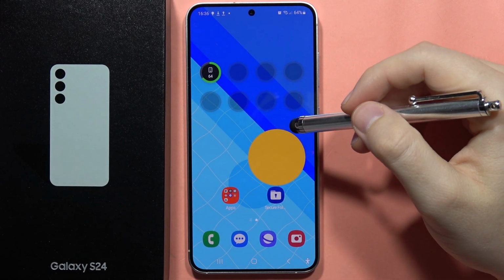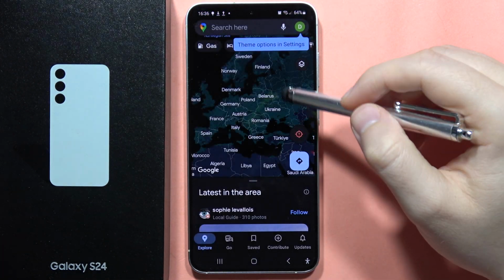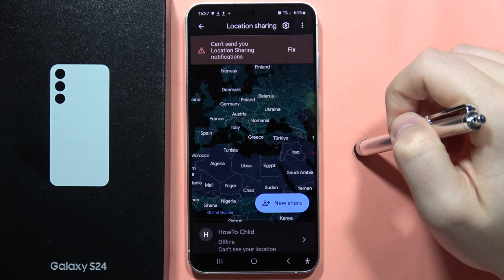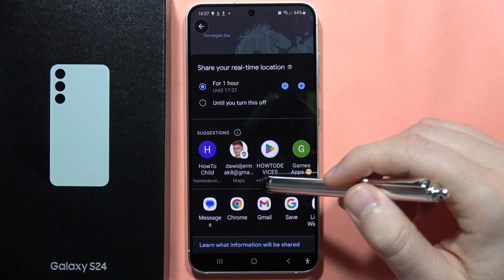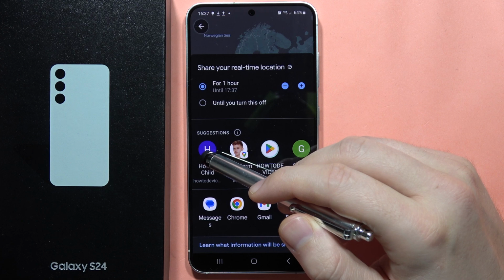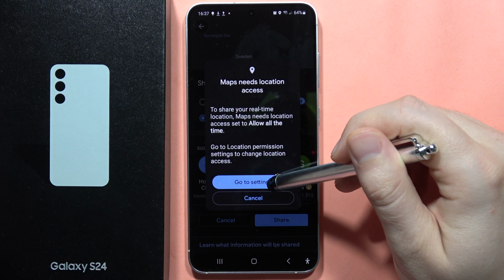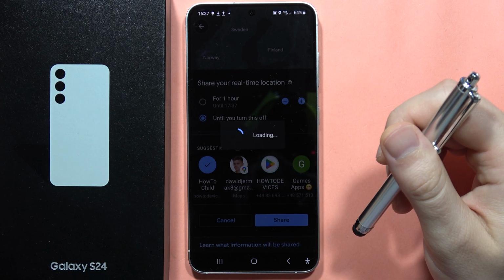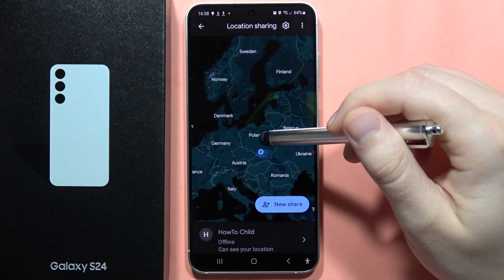How to Share Live Location on Samsung Galaxy S24 / S24+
In this video tutorial, discover how to share your live location with others on your Samsung Galaxy S24 or S24+. Learn how to enable and share your live location seamlessly with these straightforward steps.

samsung s24 share location
samsung s24 location sharing
send my location galaxy s24 plus